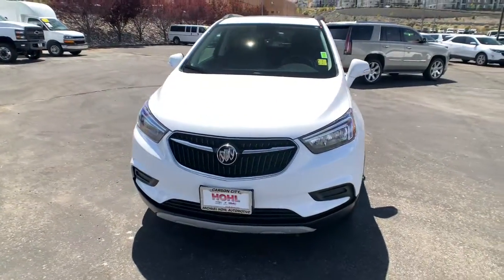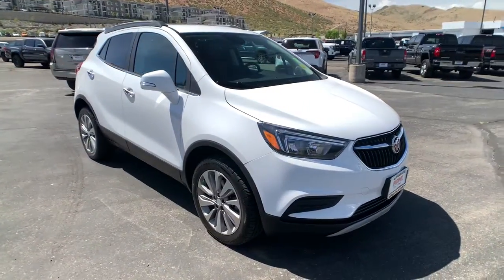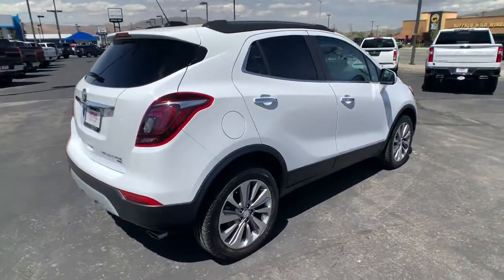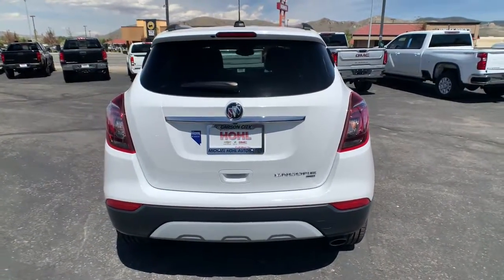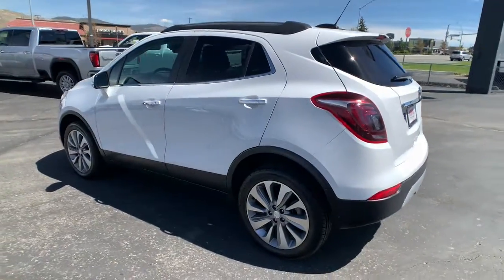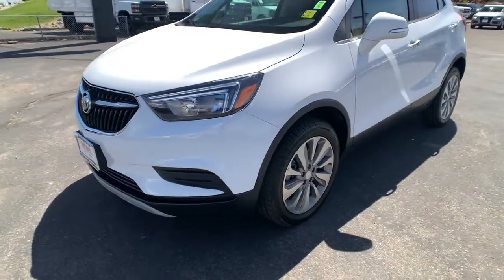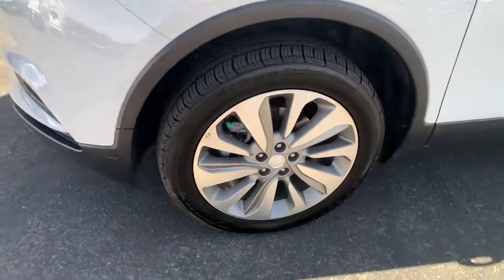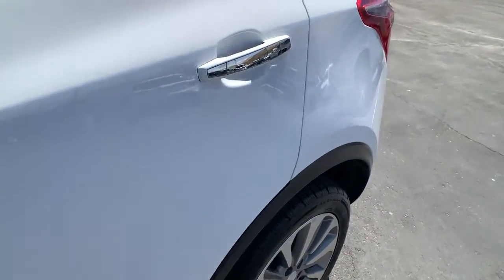2019 Buick Encore Reno, Sparks, Fernley Lake Tahoe, Mammoth, NV PM2386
Summit White Used 2019 Buick Encore available in 3700 S. Carson Street, Carson City, Nevada at Michael Hohl GM. Servicing the Carson City, Reno, Sparks, Elko, Lake Tahoe, NV area.

2019 Buick Encore Preferred Summit WhitebrbrThis vehicle is a fresh trade in and still may be in the shop.You are still more than welcome to come on down and check it out.brbrEncore Preferred, 4D Sport Utility, ECOTEC 1.4L I4 SMPI DOHC Turbocharged VVT, 6-Speed Automatic Electronic with Overdrive, AWD, Summit White, Ebony Artificial Leather.brbr6-Speed Automatic Electronic with Overdrive ECOTEC 1.4L I4 SMPI DOHC Turbocharged VVTbr24/29 City/Highway MPGbrAwards:br  * JD Power Dependability StudybrbrAt Michael Hohl Motor Company it's ALL ABOUT YOU!!